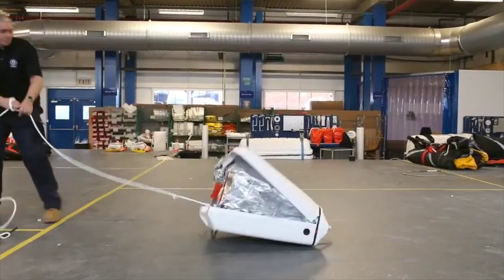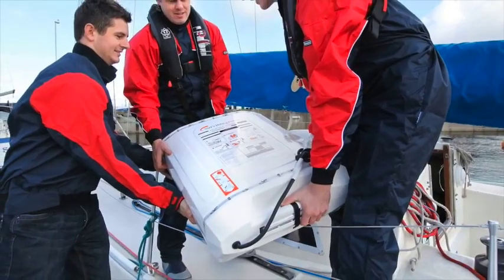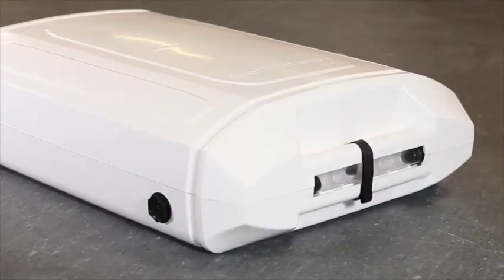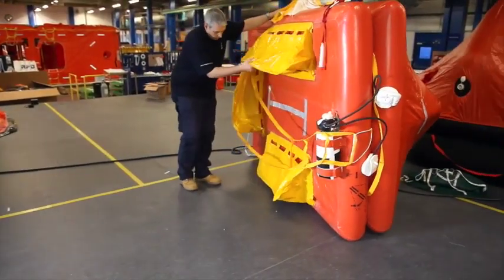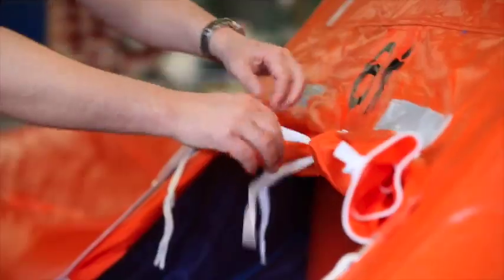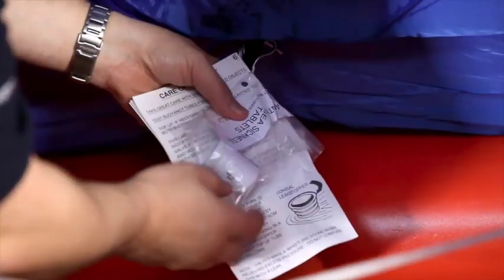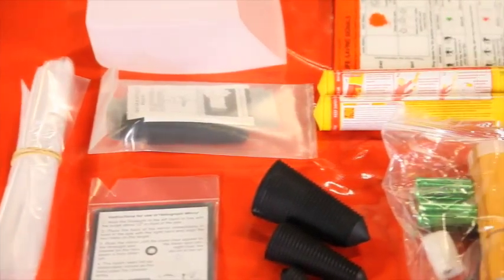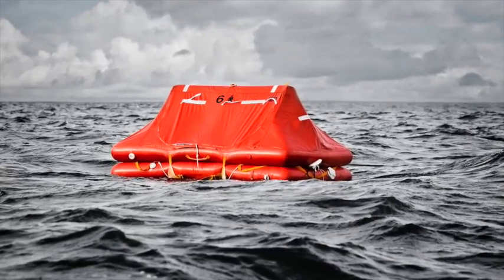Crewsaver ISO Liferaft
Using our skills and expertise in the design and manufacture of both liferafts and lifejackets, we have created the most advanced specification ISO Ocean Liferaft yet. The Crewsaver Liferaft improves both safety and performance for you and your crew. It is approved to ISO 9650-1 standards and come with an extended three year service period.